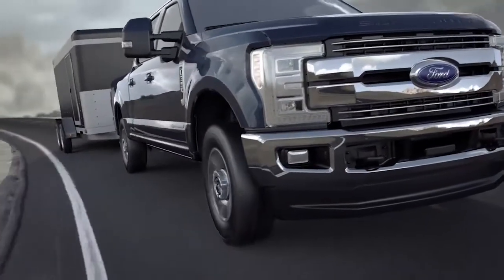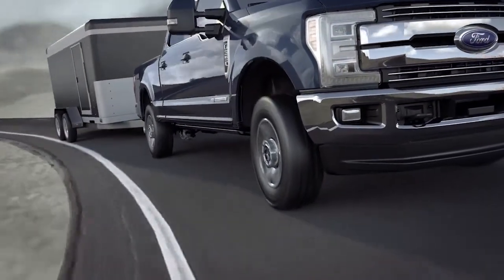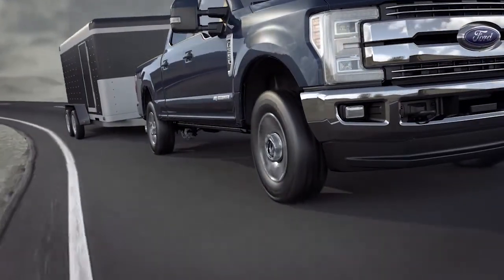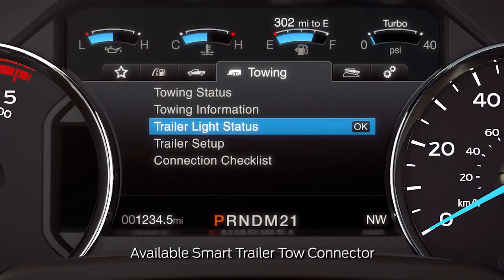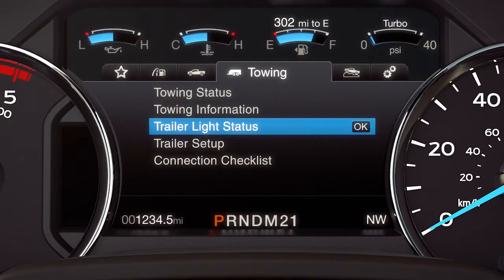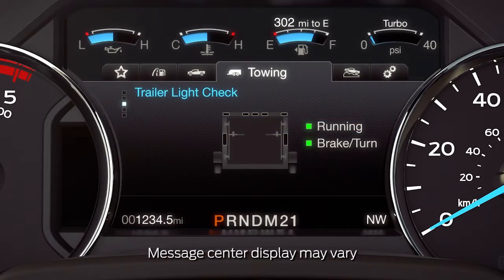Smart Trailer Tow Connector - Knowing Your Vehicle - Windsor Ford